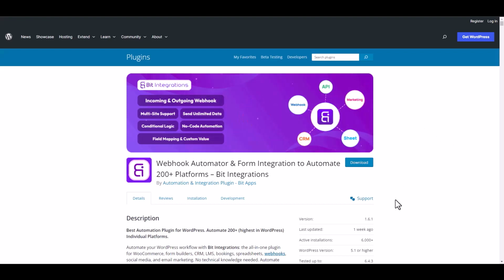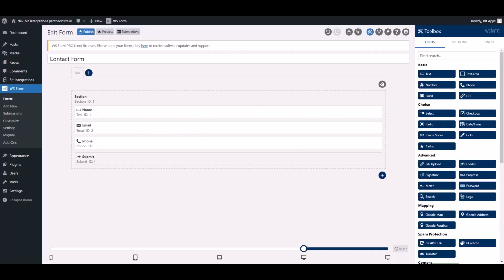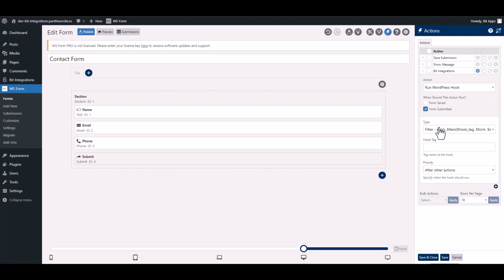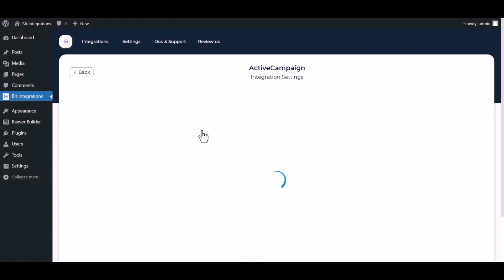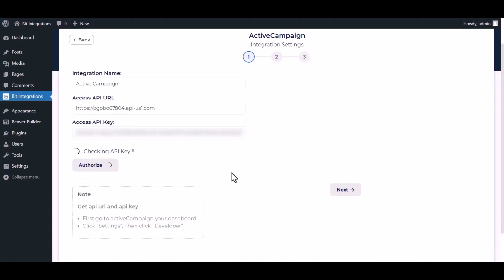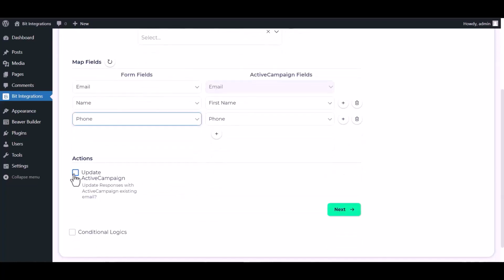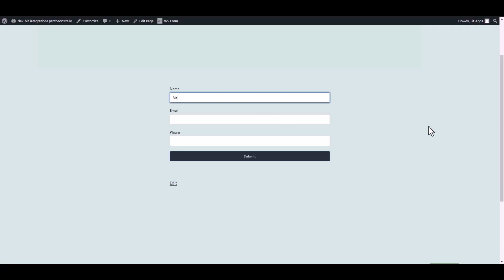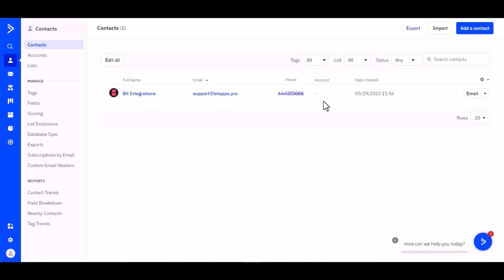Integrating WS Form with ActiveCampaign | Step-by-Step Tutorial | Bit Integrations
🔗 Supercharge your email marketing and automation! 🚀 Discover how to seamlessly integrate WS Form with ActiveCampaign, a comprehensive Email Marketing, Automation, and CRM platform, using the Bit Integrations WordPress plugin.

In this tutorial, we'll guide you through the process of connecting WS Form with ActiveCampaign. With Bit Integrations, automating lead capture, customer interactions, and personalized campaigns has never been more streamlined!

Key Topics Covered:
✅ Learn how to integrate WS Form with ActiveCampaign using Bit Integrations WordPress plugin.
✅ Unlock the full potential of WS Form and ActiveCampaign to enhance customer engagement and conversions.

📌 Whether you're a marketer, business owner, or CRM enthusiast, this integration is a game-changer. Join us now and revolutionize your email marketing, automation, and CRM with WS Form and ActiveCampaign!